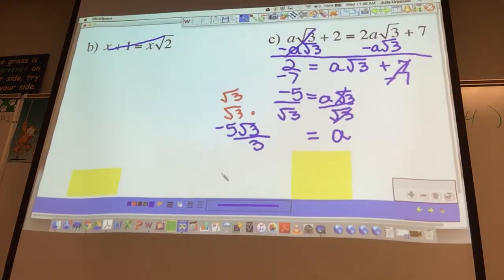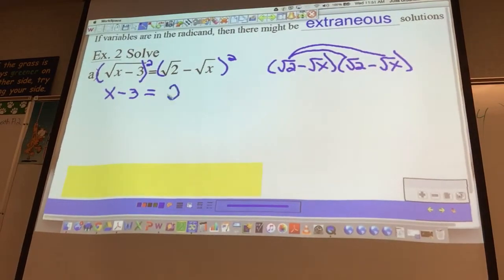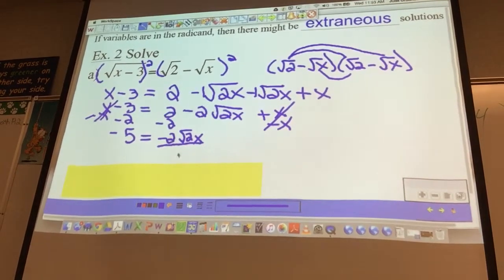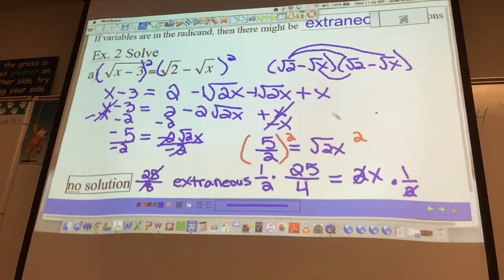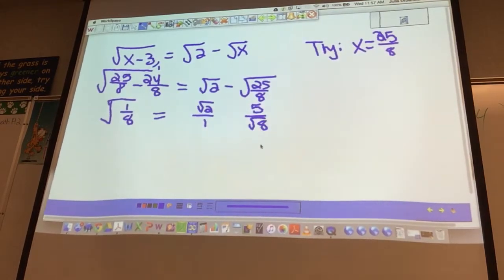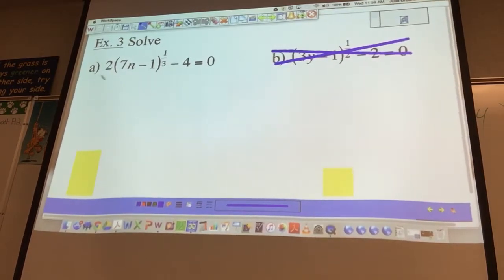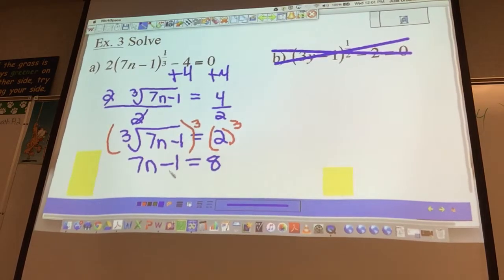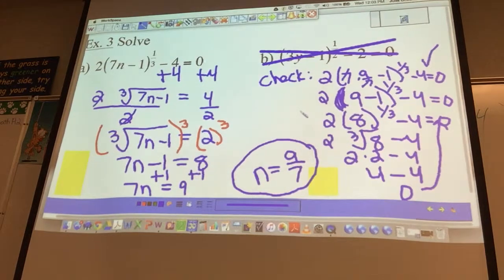A2 5 8 part 2